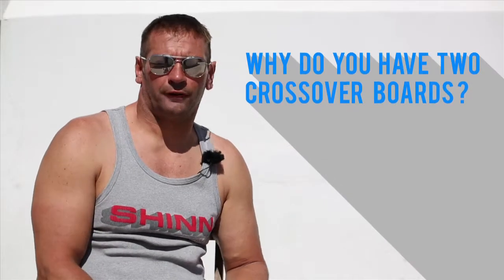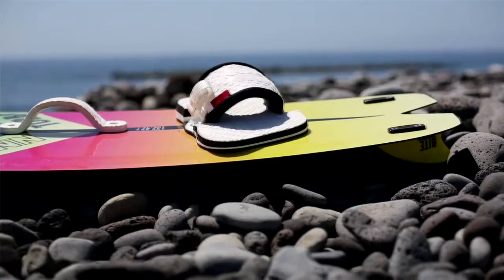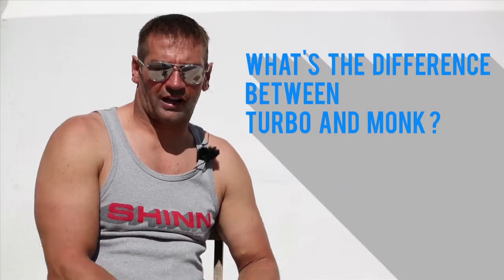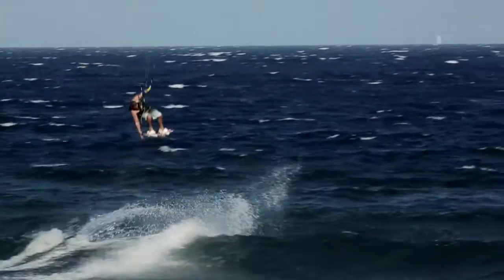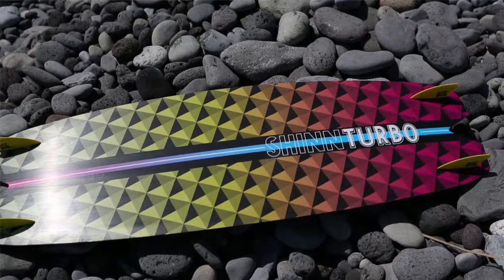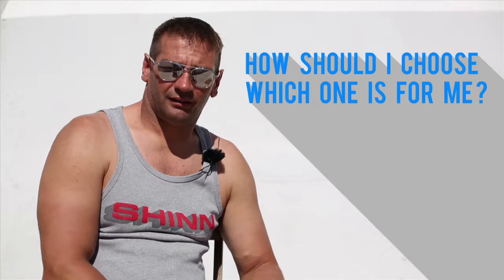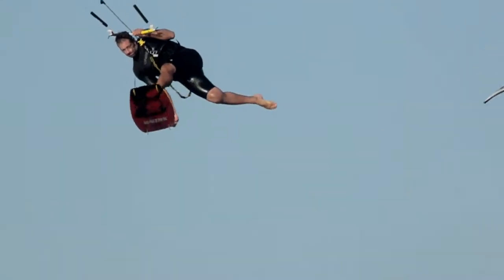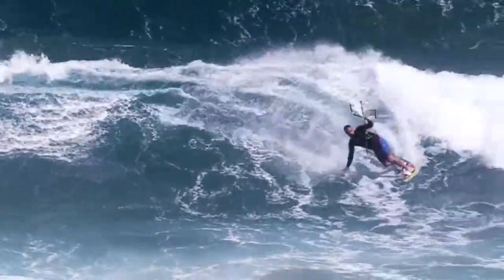MONK vs TURBO SHINNCAST | Shinnworld